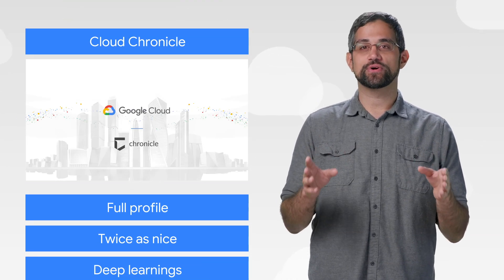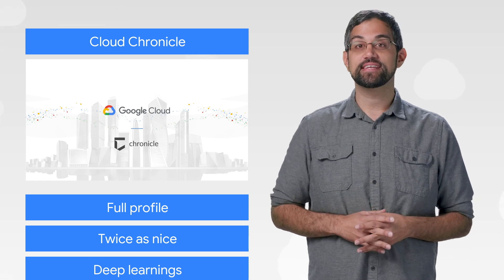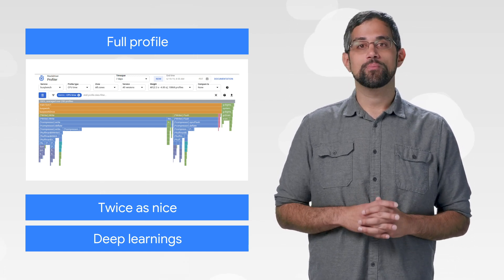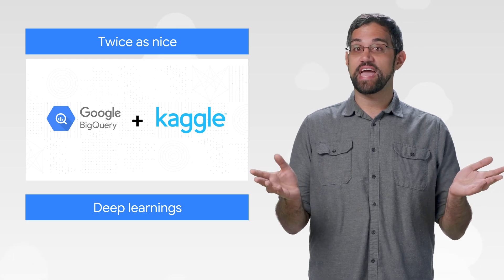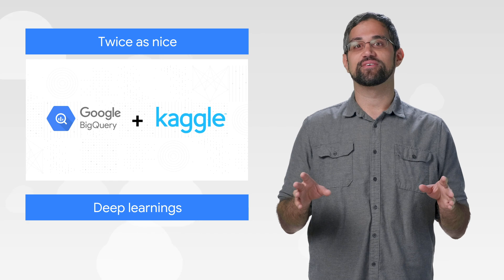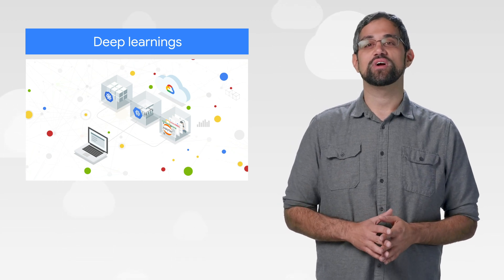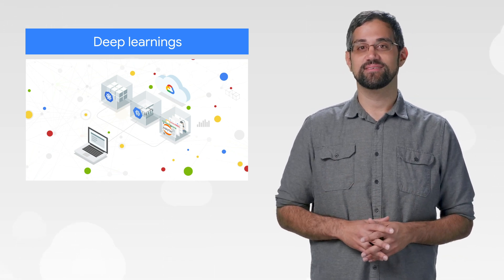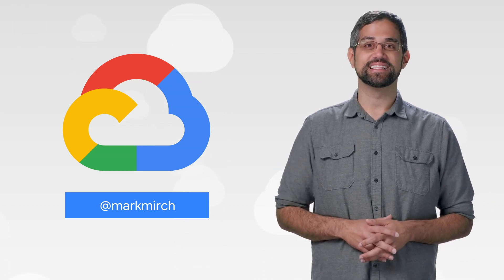More security, simpler machine learning, & more!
Here to bring you the latest news in the cloud is Google Cloud Developer Advocate Mark Mirchandani.

Product: Cloud, BigQuery; fullname: Mark Mirchandani;